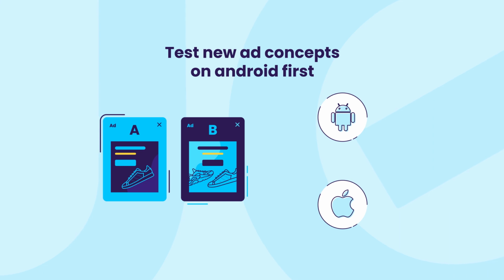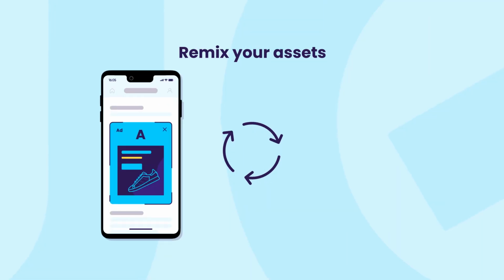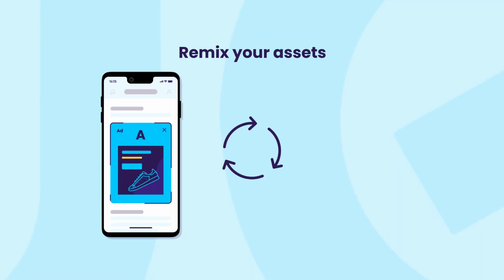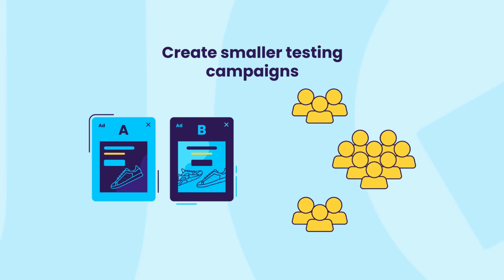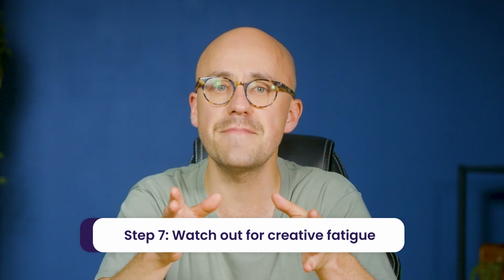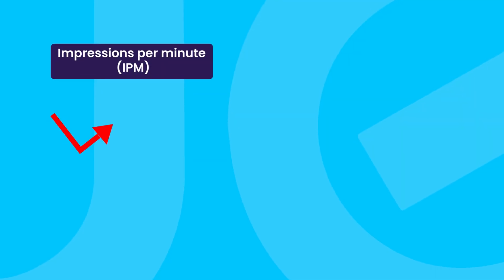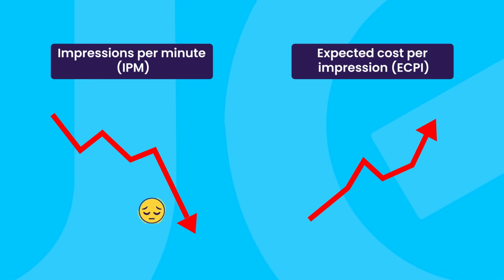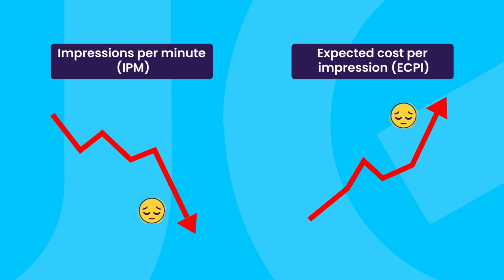How To Develop High-Converting Ad Creatives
Learn how to ACTUALLY come up with “good” ad ideas, test creative assets, and find your winning needle in a haystack that leads to high conversion rates. From understanding user psychology to leveraging top design strategies, we'll break down the essentials so you can consistently come up with compelling ad campaigns.

• Why creative measurement is key (and how to do it right)

🎞️Chapters
00:00 Introduction
01:17 1 - Look outside your company
01:44 2 - Shift from thinking big
03:30 3 - Focus on your hook rate
03:52 4 - Try different visual assets
04:24 5 - Test creative assers
05:10 6 - Test on different channels
06:01 7 - Avoid creative fatigue